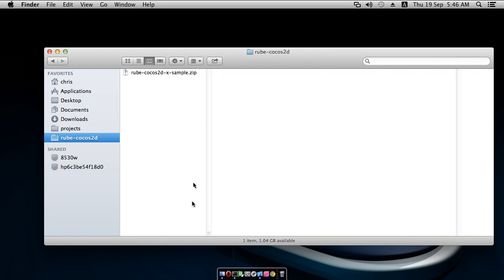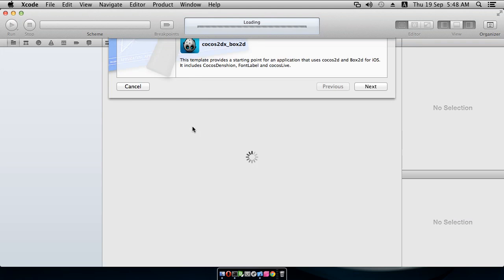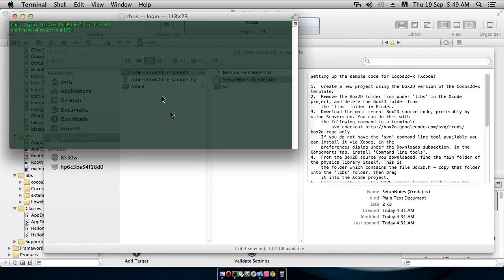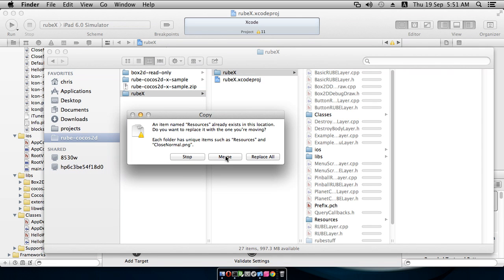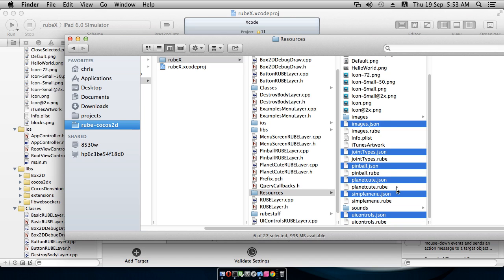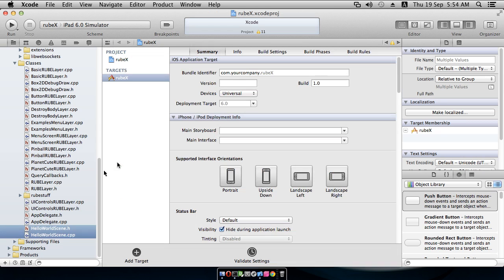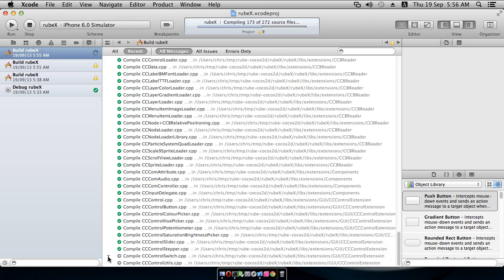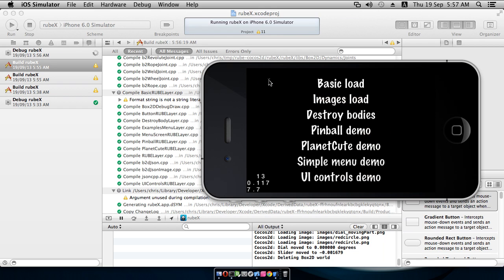RUBE with Cocos2d-X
Setting up for Xcode using Cocos2d-x v2.1.5